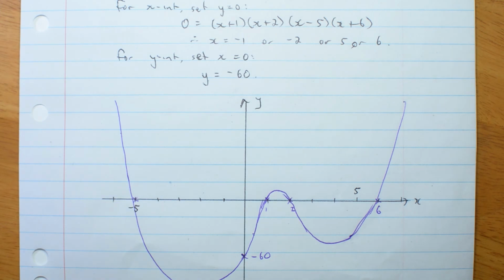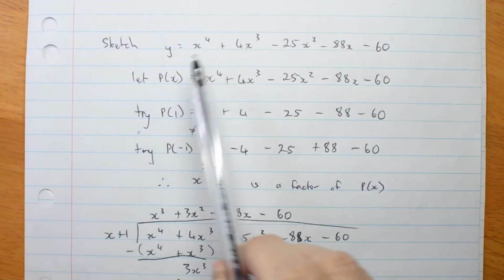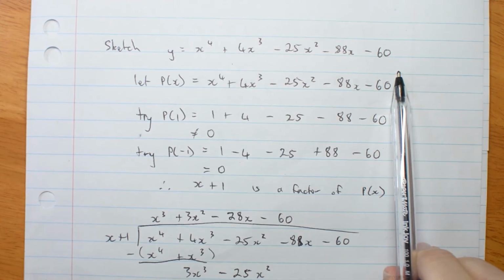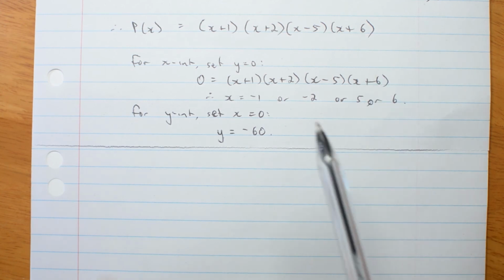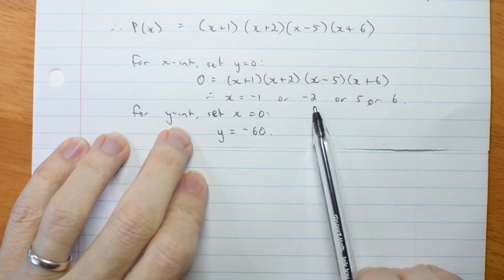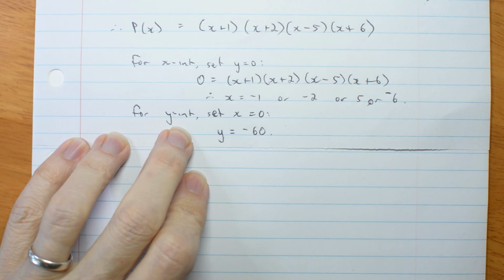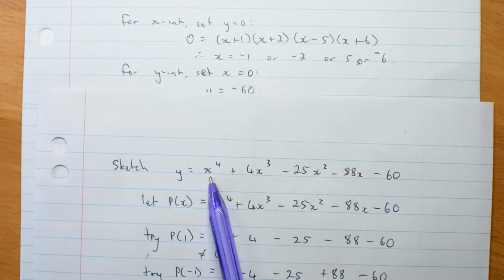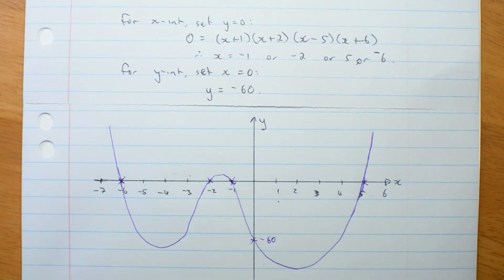7c Sketching a quartic polynomial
Example of sketching a quartic (degree-4) polynomial with simple real roots.